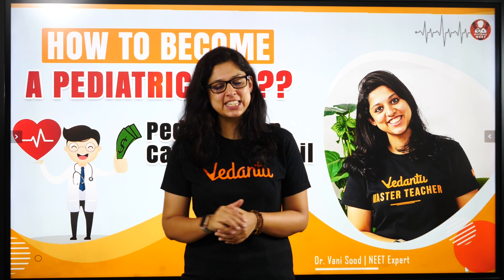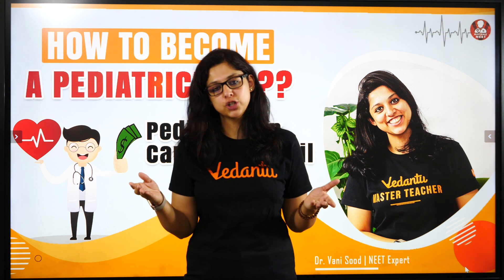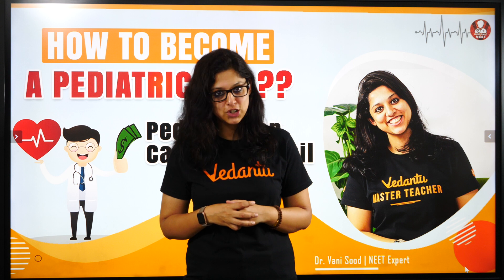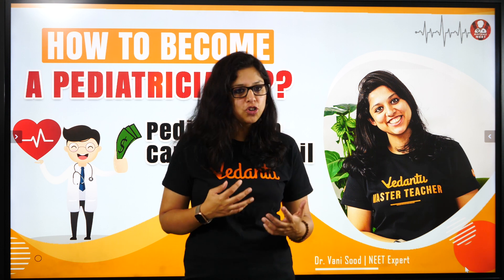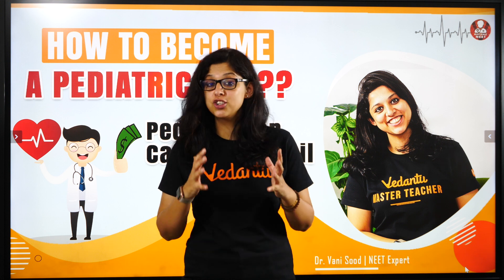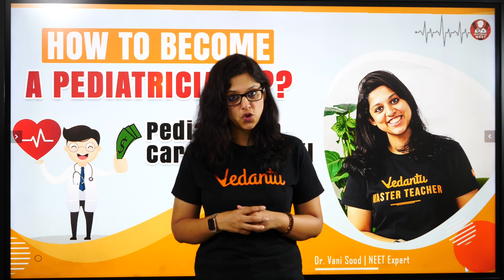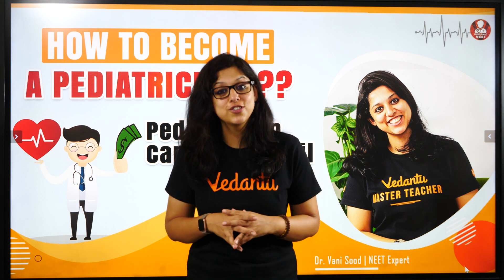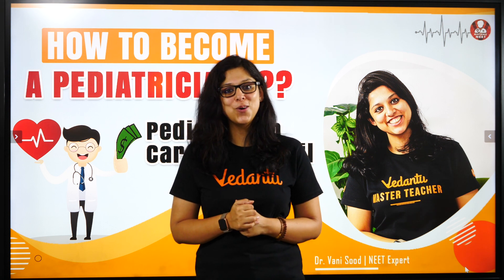How To Become a Pediatrician...?? Pediatrician Career In detail by Vani Mam | Vedantu Biotonic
NEET2024 MedicalEntrance FreeEducation NEETPreparation" Hey Students, Are you looking to plan your Career in MBBS...?? Are you not aware of career options in MBBS..?? Hold on with your Questions. Vani mam is here to guide you in choosing your Career after the 12th. Here is the Special Series of Biotonic about Career Options after 12th science PCB. In this video, Vani Mam will discuss How to become a Pediatrician and also the Pediatrician career In detail. Check out the session for complete information on How to Become a Pediatrician in India.

✅✅For Solving Doubts, Live Master Class & Session PDF’s Download Vedantu App